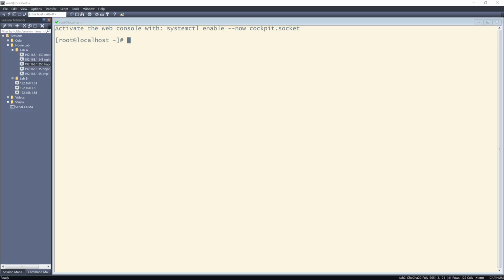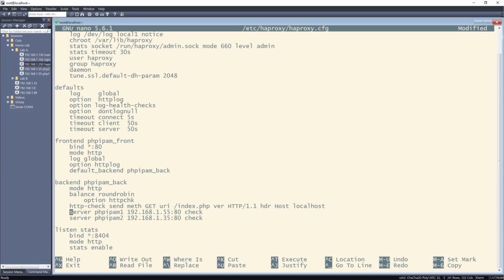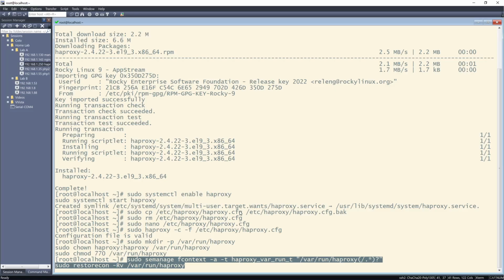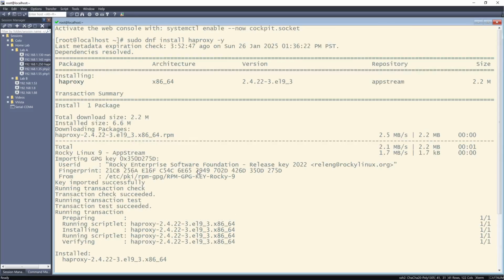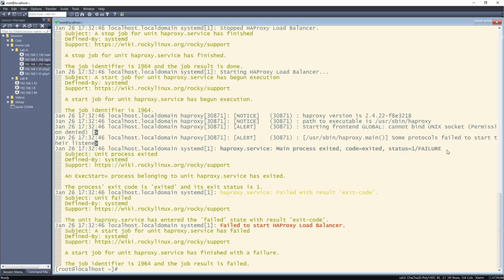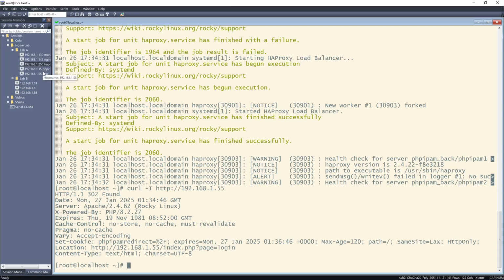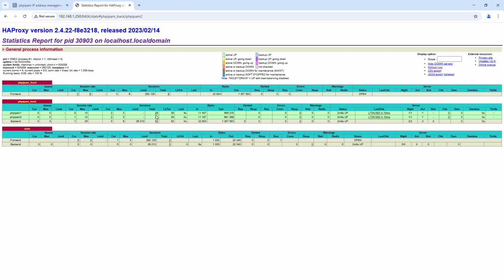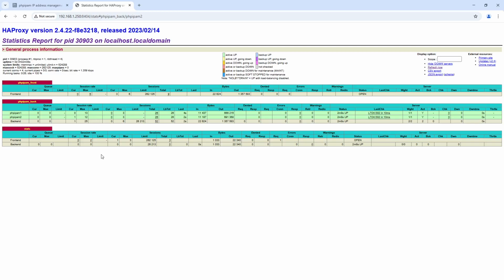php{IPAM} Load balancing multiple php{IPAM} servers with Haproxy and using an external MariaDb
This video goes over the use of Mariadb externally to php{IPAM} server and using haproxy instead of nginx